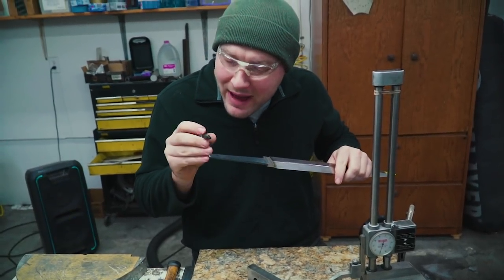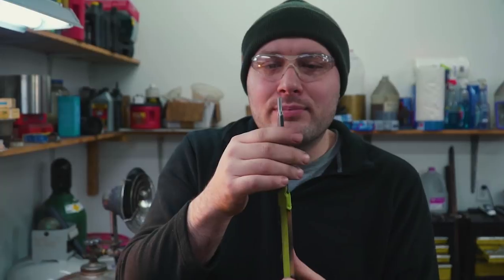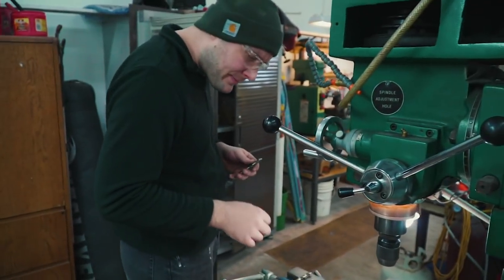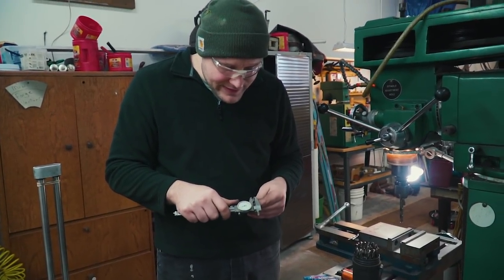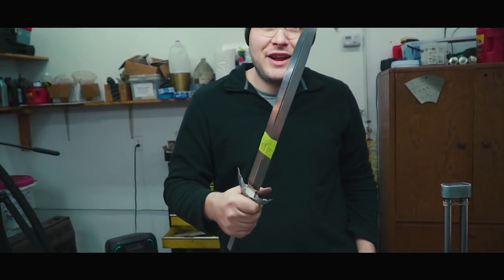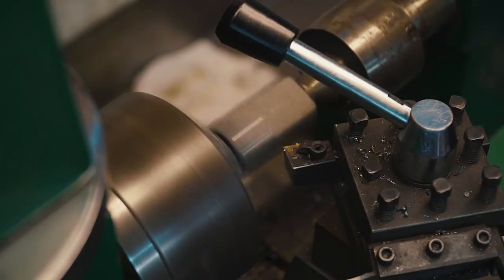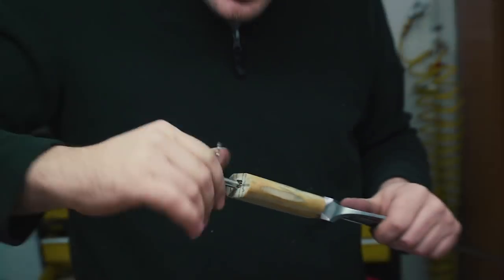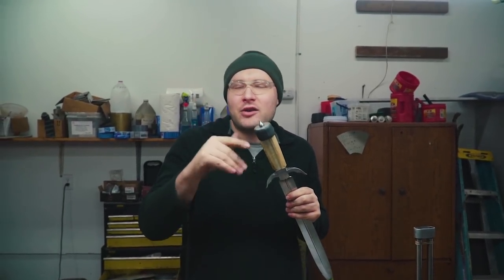How I Make My Pommel Nuts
This is how I make my pommel nuts for most of my knives.  I am working on my dagger I've been working on for the past few weeks.